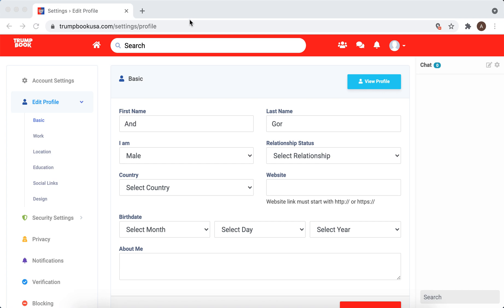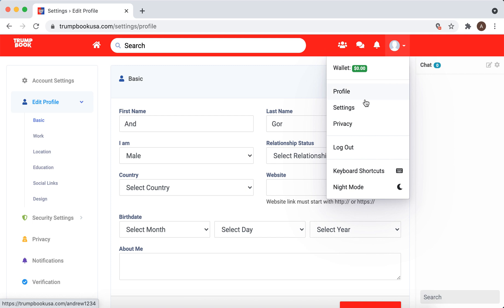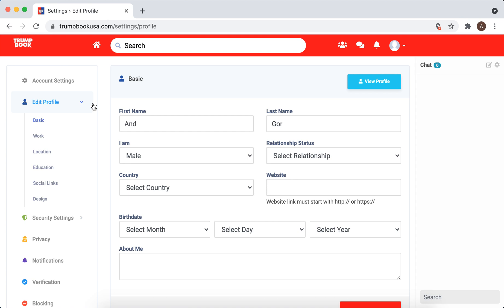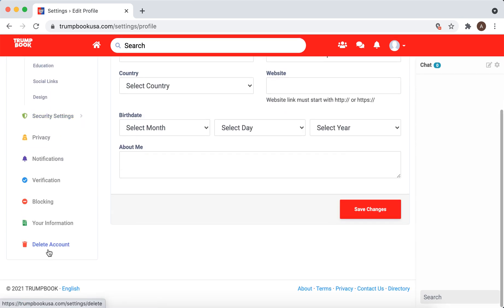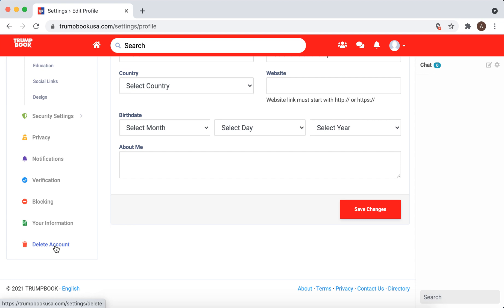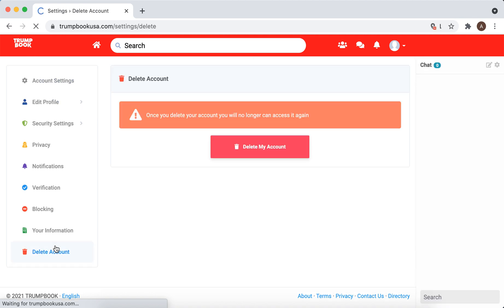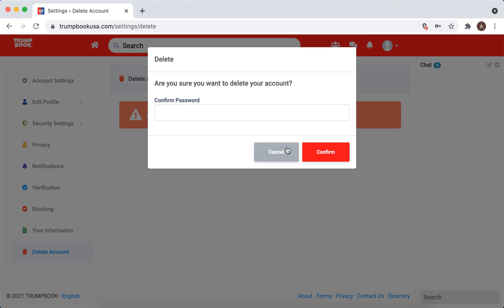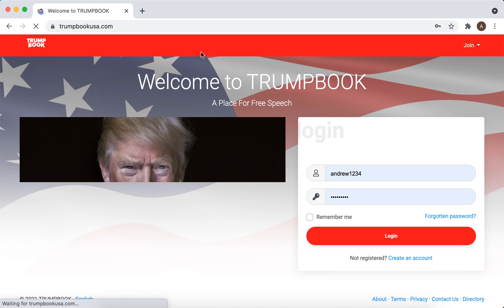How to delete trumpbook account?